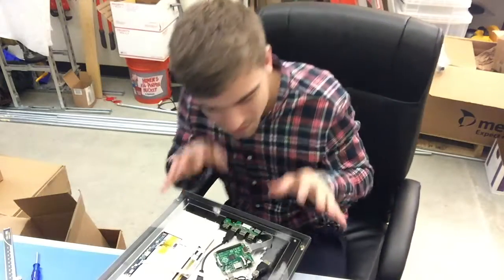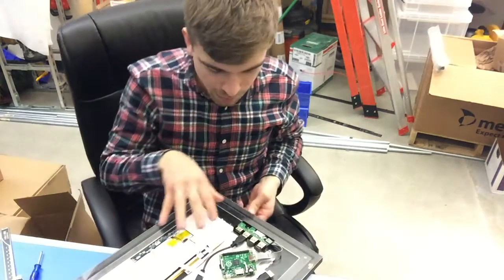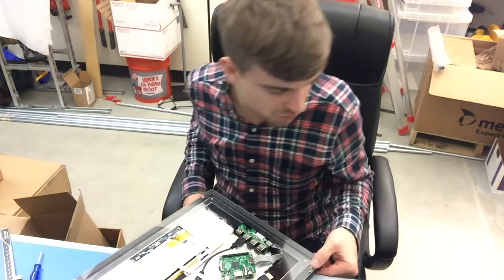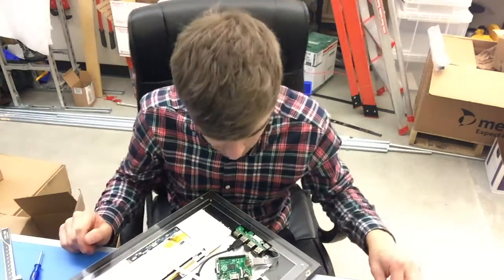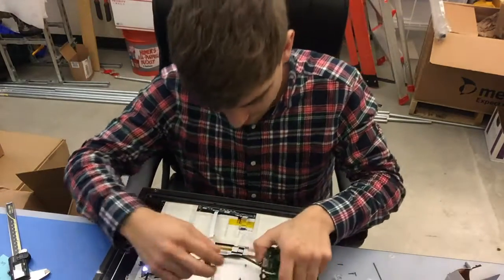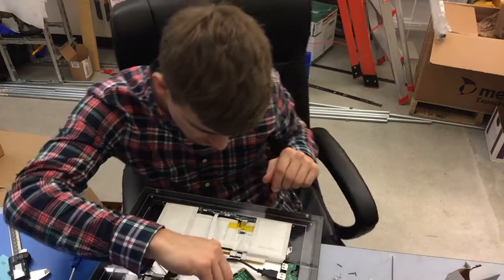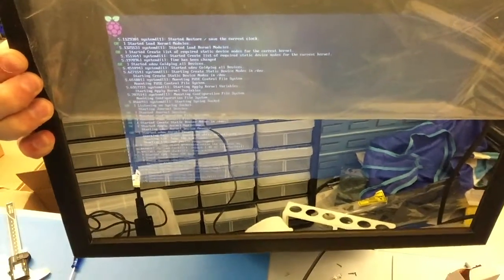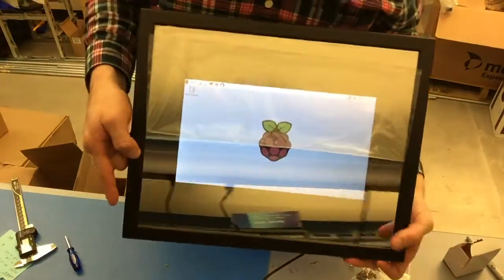Reflectrum #3 - Hello World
Lights on for the first time! But does it actually work?